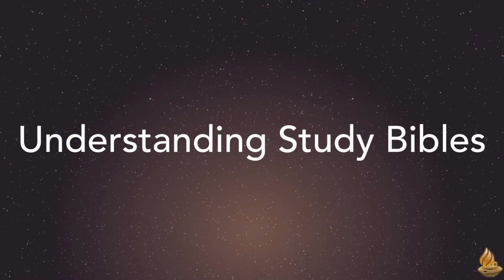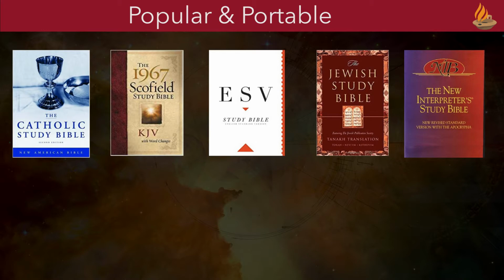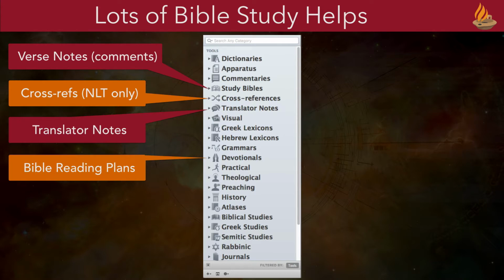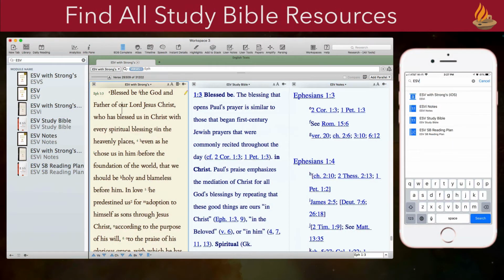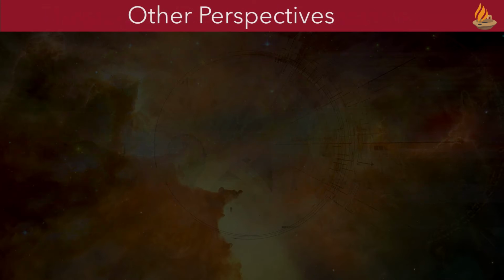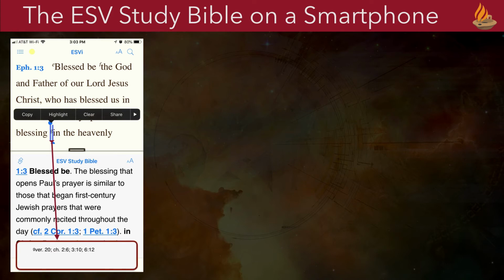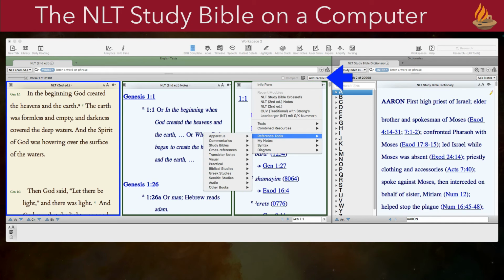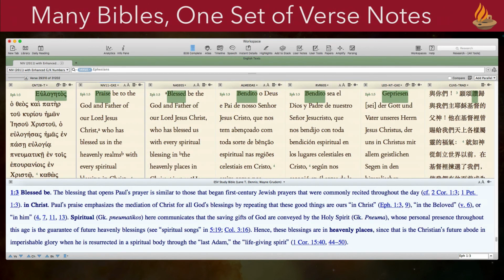Study Bibles (Lighting the Lamp Video Podcast #164)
This podcast on Study Bibles provides helpful information on understanding, selecting, and using these resources. It also explains how to construct the best workspaces on both computers and mobile devices. Once the most popular of Bible study helps, Study Bibles are now more portable and efficient than ever in Accordance.